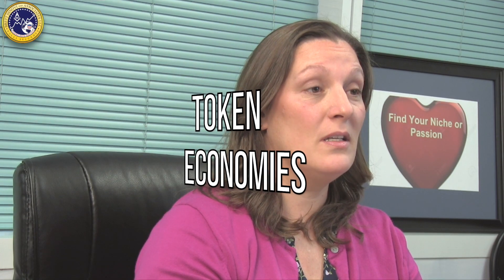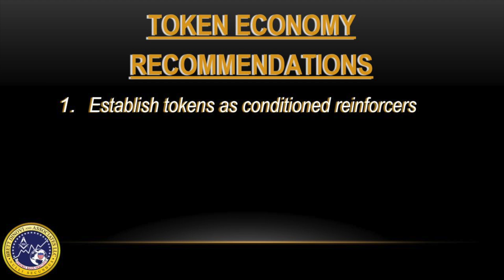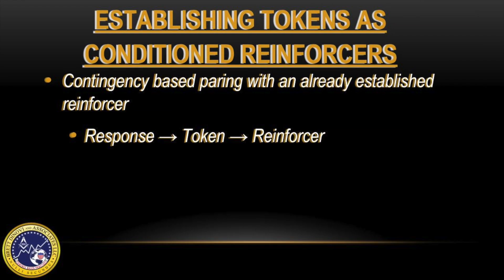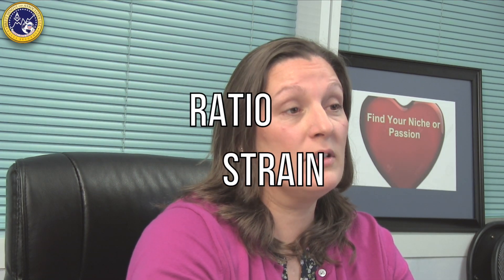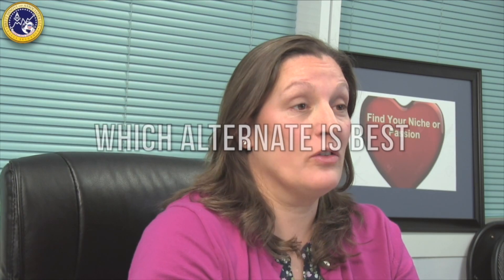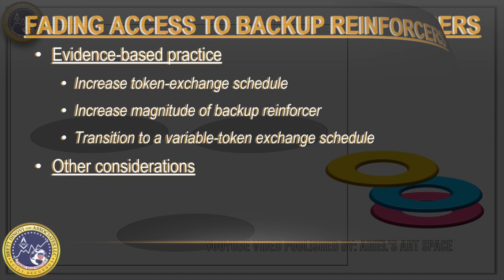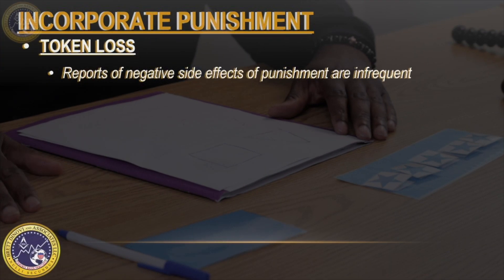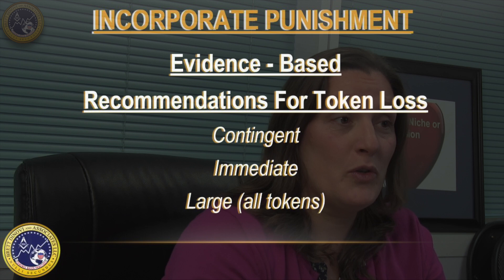Token Economy Reward Systems | 3 Common Errors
Stefanie Perrin, a Board Certified Behavior Analyst at Brett DiNovi & Associates, discusses what you need to know about token economies including research and effects on behavior. Task list items and references used in the video are listed below:

BACB Task List Items E-11, F-02, J-08

Hackenberg, Timothy, D. (2018). Token reinforcement: Translational research and application Journal of Applied Behavior Analysis, 51, 393-435.

Tarbox, R. S. F., Ghezzi, P. M., & Wilson, G. (2006). The effects of token reinforcement on attending in a young child with autism.
Behavioral Interventions, 21, 155-164.